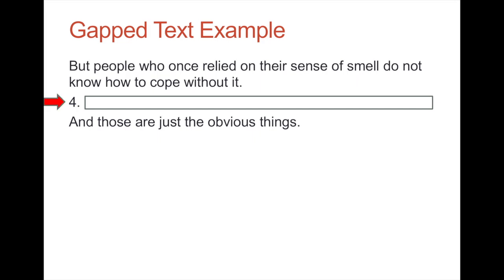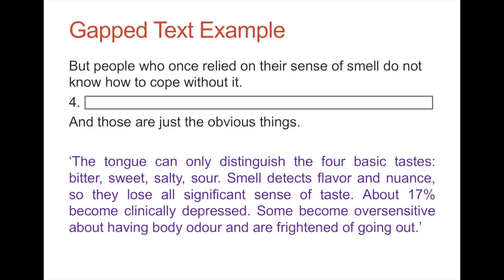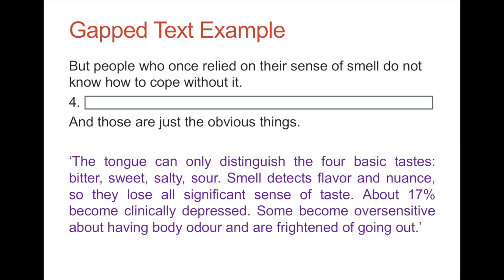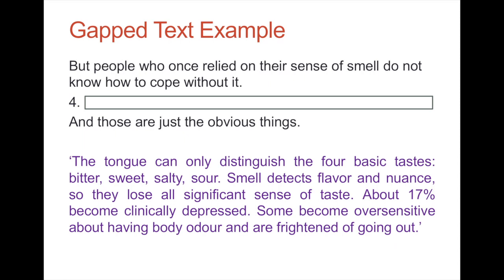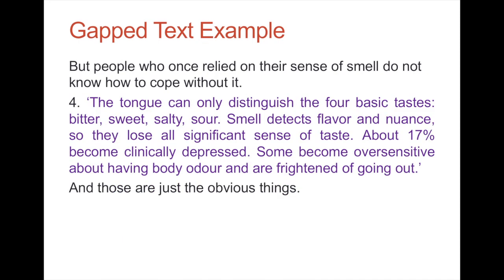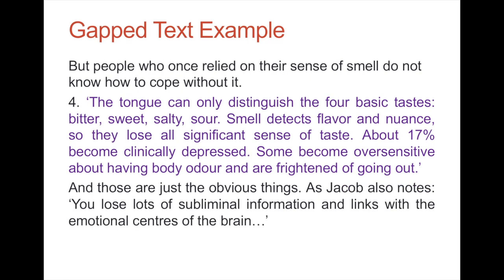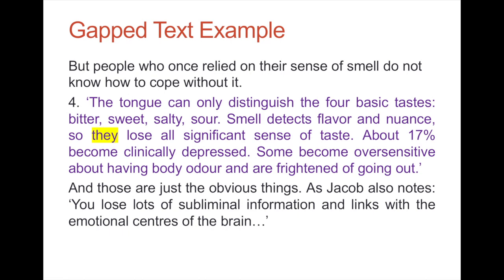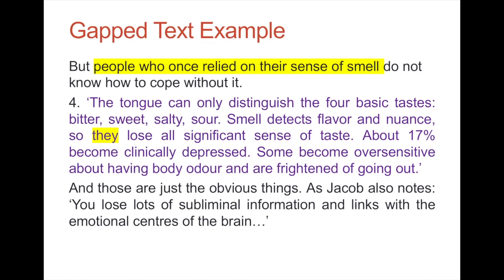CAE Reading Section: Tips for the Gapped Text Reading Task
CAE Testers!

Welcome, welcome, welcome, to another video! Special shout out to Sara Lopez who requested these CAE Reading section videos through Facebook!

If you are preparing for any of the tests I’ve covered so far (CAE, TOEFL, TOEIC) and want specific videos to help you, LET ME KNOW!

Enjoy English Testing fam!

Mahalo! :)
Teacher Mike

We Are One Artist: Vexento Genre: Dance & Electronic Mood: Bright Download